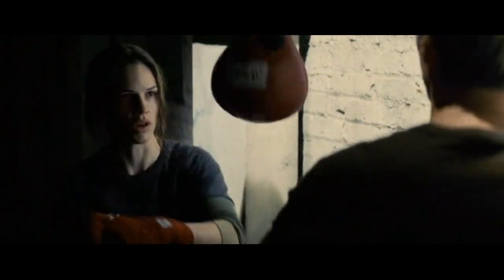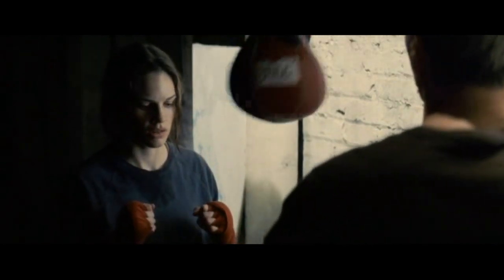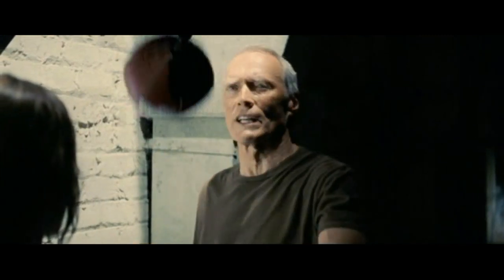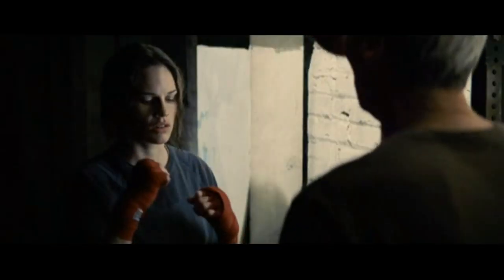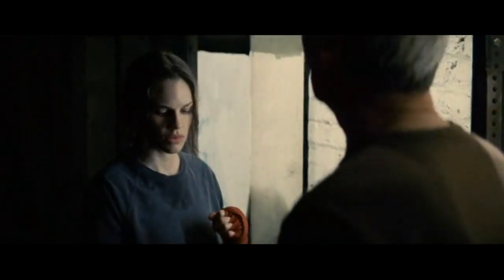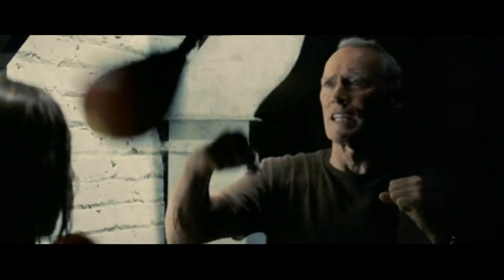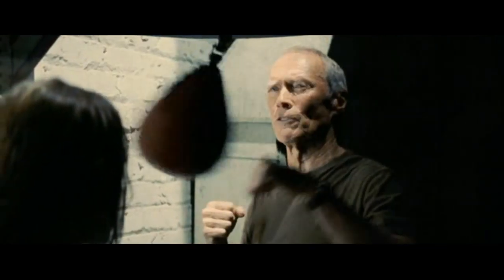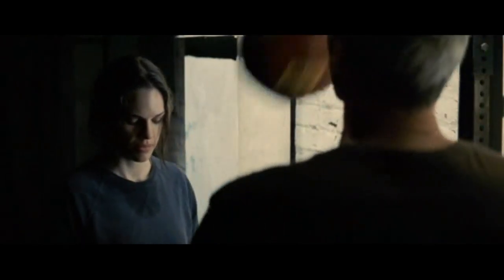Film_Million Dollar Bag Lesson Baby.avi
Clint Eastwood Gives a Lesson On The Speed Bag.

"It's not about hitting it hard, it's how good you hit it."